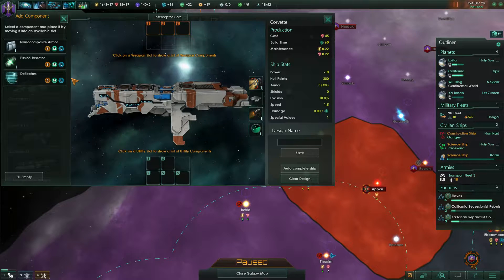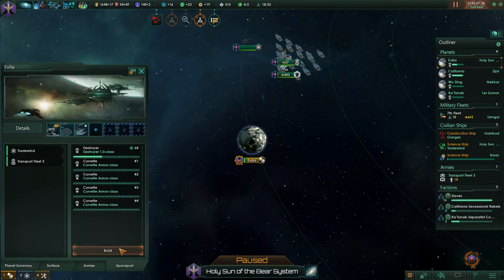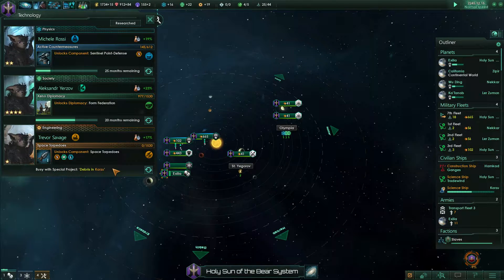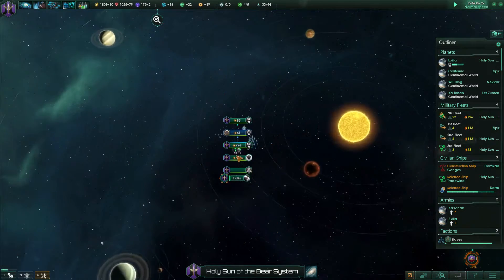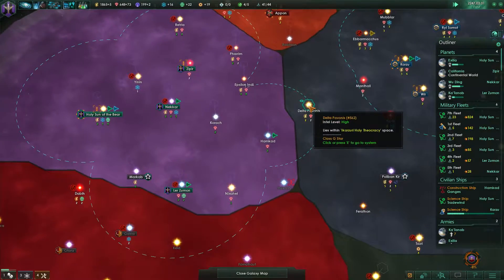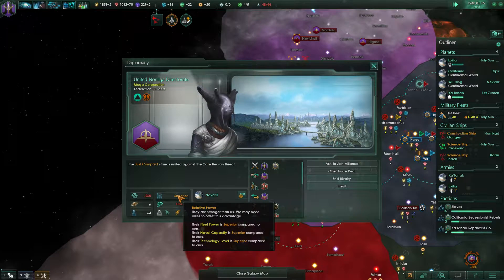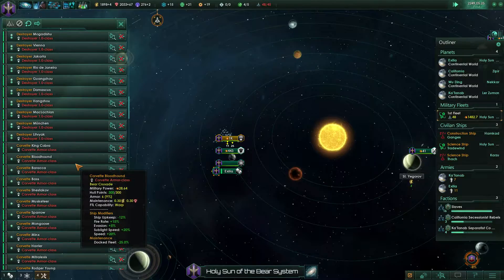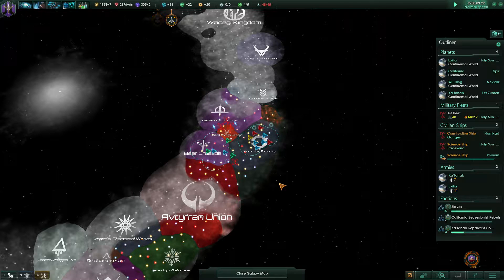Lets Play Stellaris as Care Bears! Ep.10 (End?)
The long awaited release of Stellaris has finally arrived! Join me as I attempt to explore the universe and genocide alien races.

Stellaris is the latest game from Paradox Development Studio, the creators of such deep strategy series as Europa Universalis, Crusader Kings, Hearts of Iron, and more.
In the studio’s first-ever sci-fi grand strategy game, players can begin a journey into a randomly generated universe as the species of their choice – exploring new worlds,
encountering new beings, and facing the challenges of intergalactic colonization, diplomacy, warfare, perils, and crises.
In Stellaris, players must guide a species of their own design to power and glory in the depths of space. From humble beginnings as players leave their home planet and explore the unknown, to tense “first contact” moments with alien species, to the difficult choices and responsibilities of managing diplomatic relationships with other star-faring races,
Stellaris presents the iconic gameplay of a Paradox grand strategy title on a galactic scale.
With randomly created opponents and procedurally generated star systems, no two games can ever play out the same way.